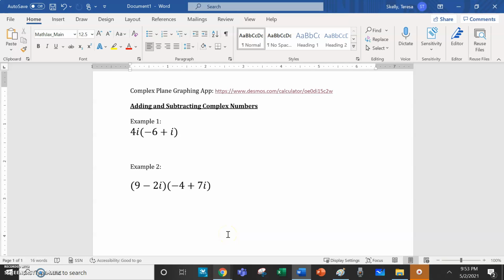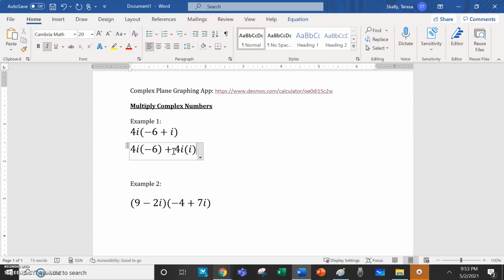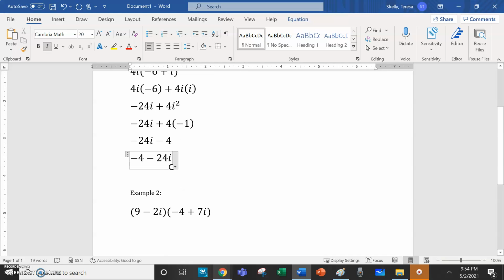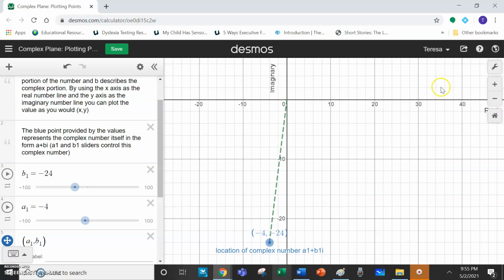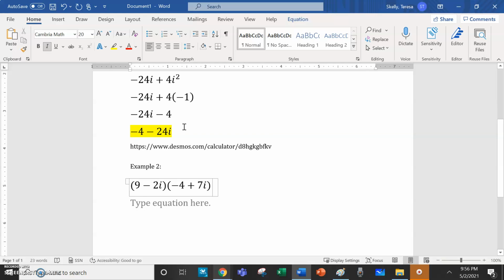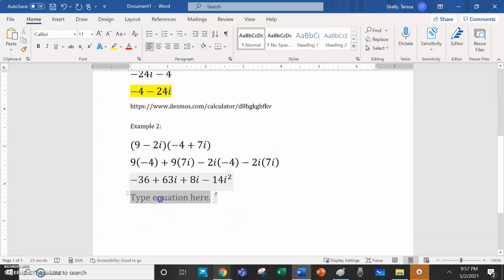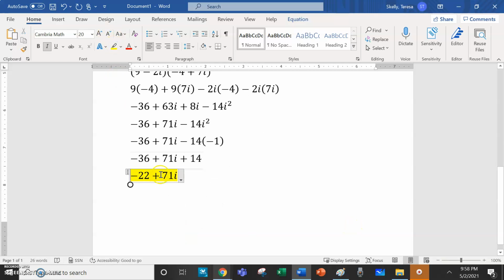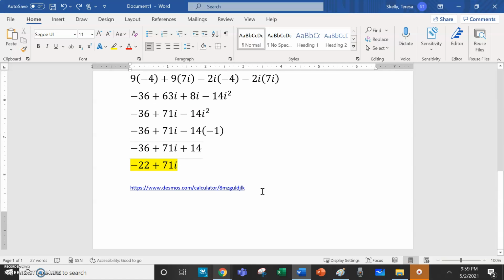Multiply Complex Numbers